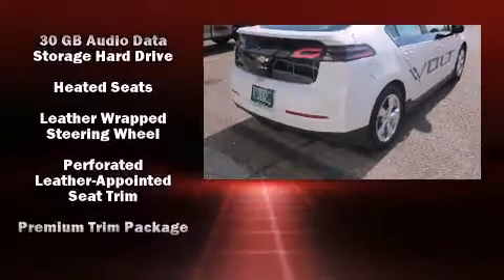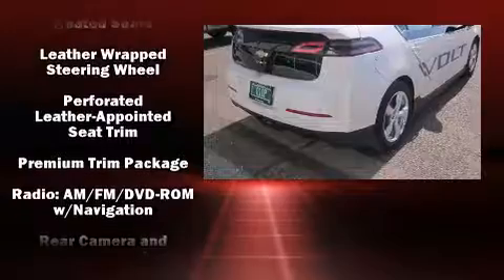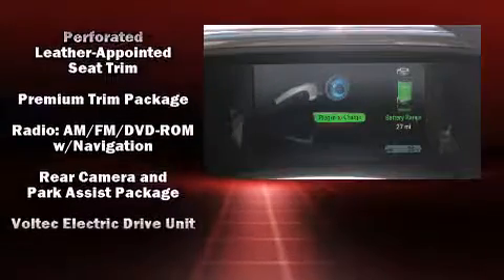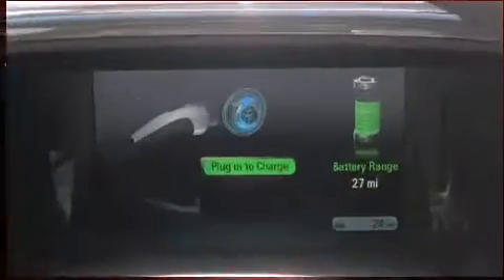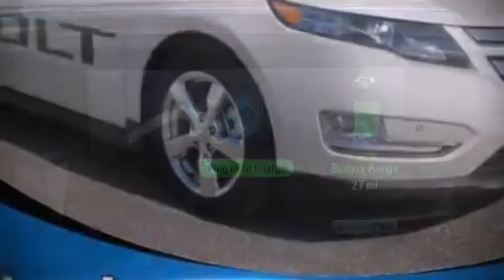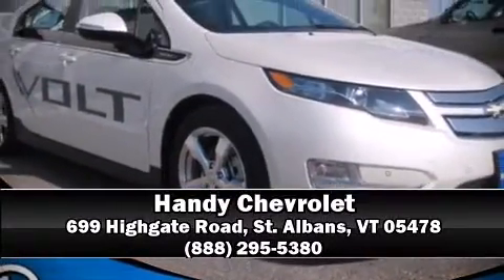2012 Chevrolet Volt in St. Albans, VT 05478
Handy Chevrolet
699 Highgate Road

This 4 door, 4 passenger hatchback offers the features and options for which you've been searching. It features a front-wheel-drive platform, an automatic transmission, and an efficient 4 cylinder engine. Chevrolet ensures the safety and security of its passengers with equipment such as: dual front impact airbags with occupant sensing airbag, head curtain airbags, traction control, a security system, and 4 wheel disc brakes with ABS. Electronic stability control ensures solid grip atop the road surface, no matter how challenging the driving conditions. We'd love to show you this vehicle in person.